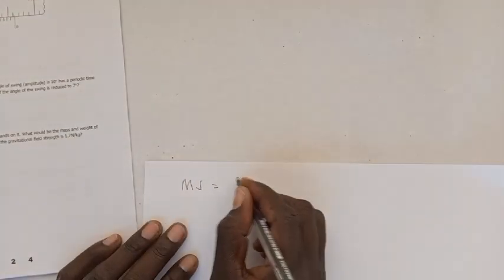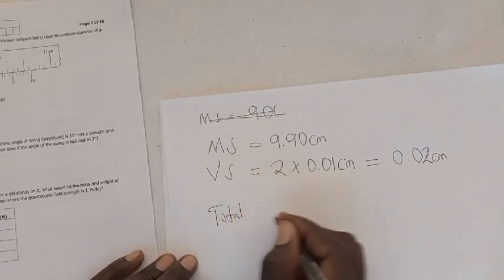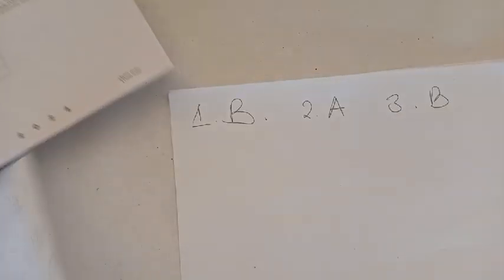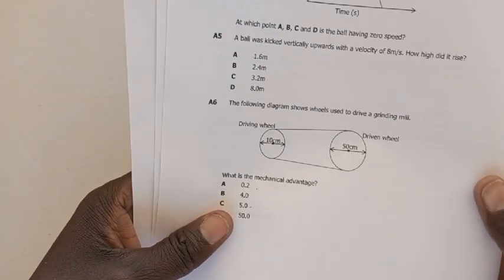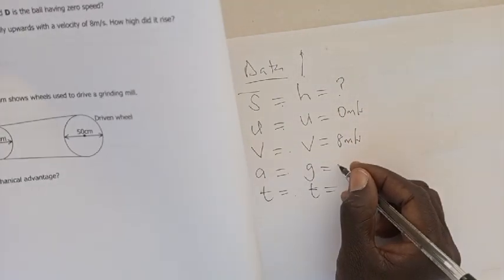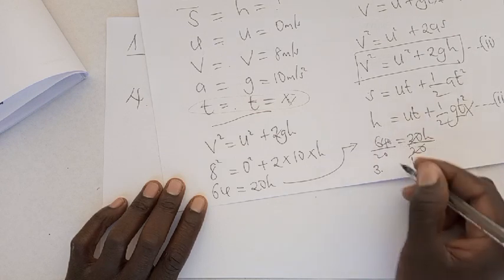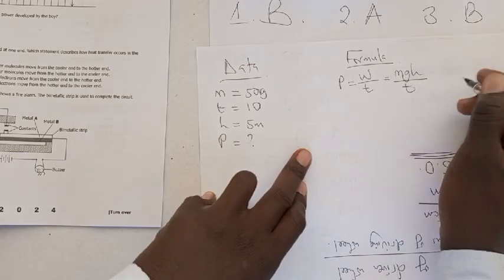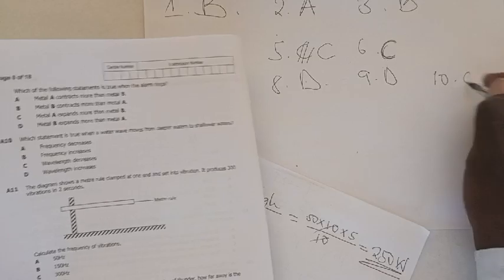2024 Science Paper 1 Section A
In this video, 2024 Science Paper 1 past paper has been solved and reasons for answers are given. Enjoy!